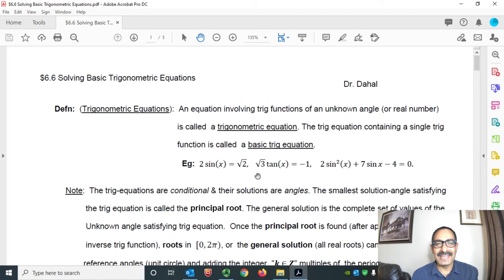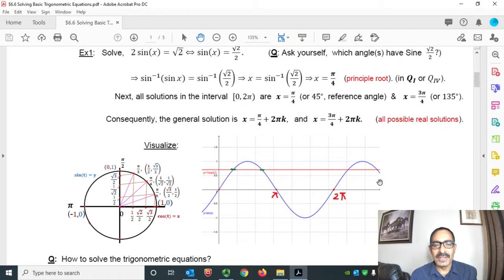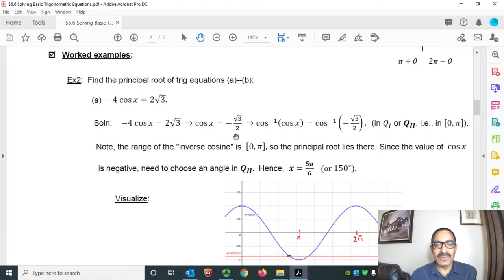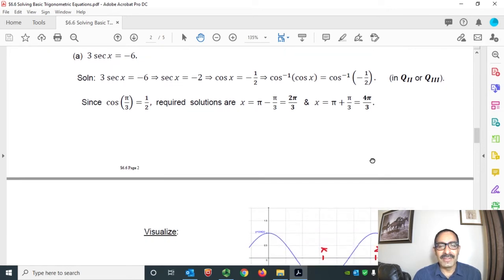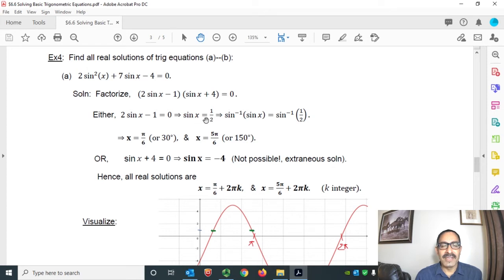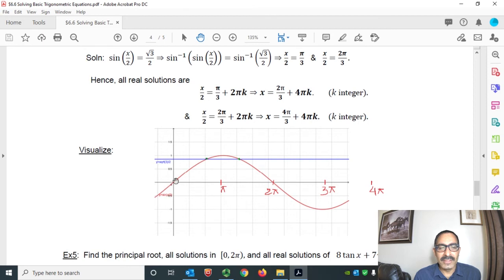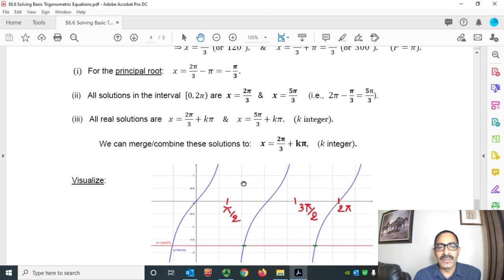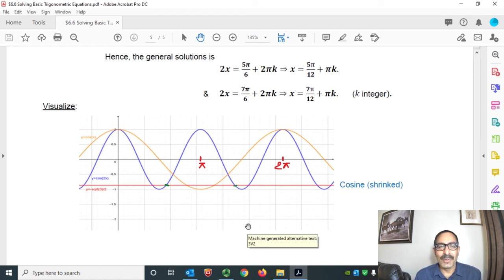$6.6: Solving Basic Trigonometric Equations | PreCalculus Lecture – Dr. Dahal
A Detailed Lecture Note – $6.6: Solving Basic Trigonometric Equations | Solving Simple Trig Equations with Sine and Cosine | Finding Principal Root, Roots in the Interval [0,2π), and the General Solutions of Trig Equations | Finding All Real Roots of Trig Equations | Solving Trig Equations by Factoring, & Using Trig-Identity | Visualize Solutions of Trig Equations in [0,2π)  |